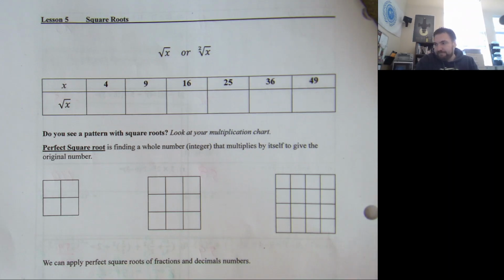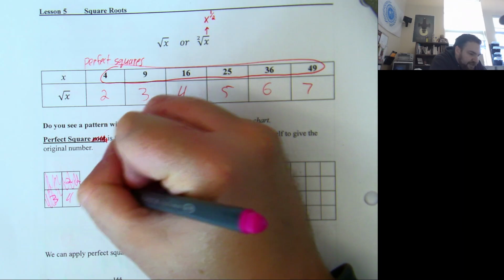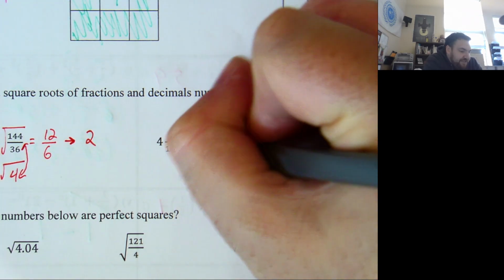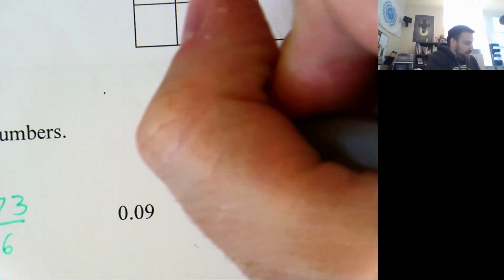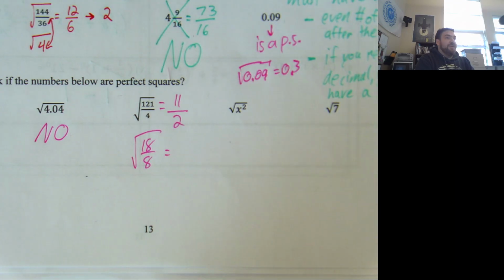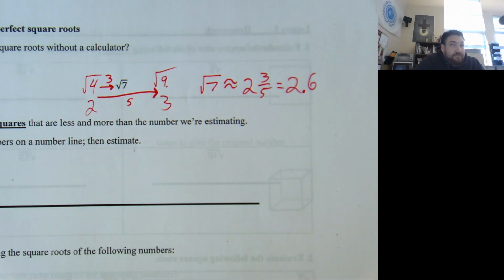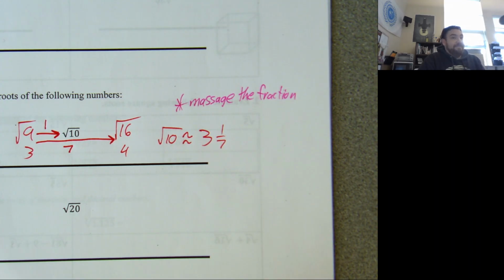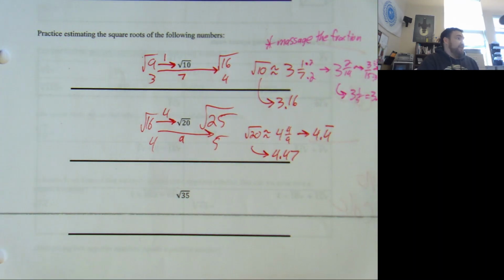2024 10 16 Block C